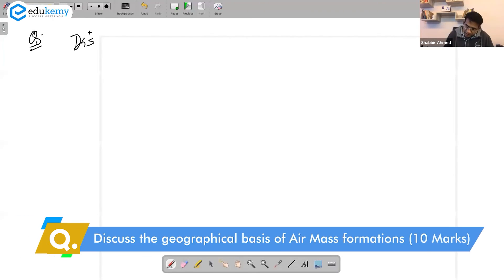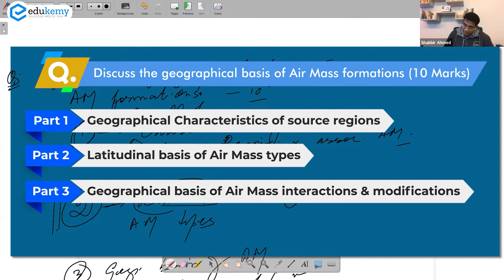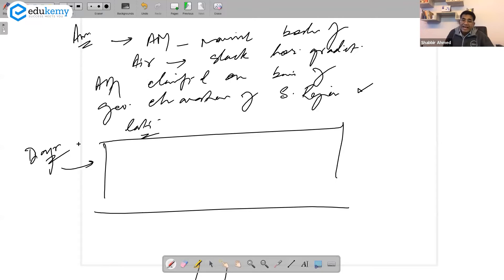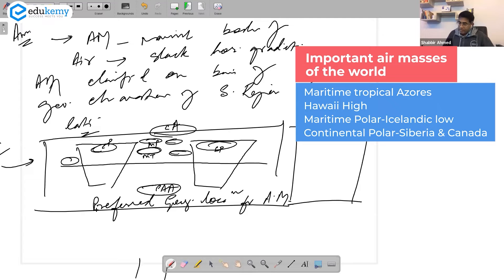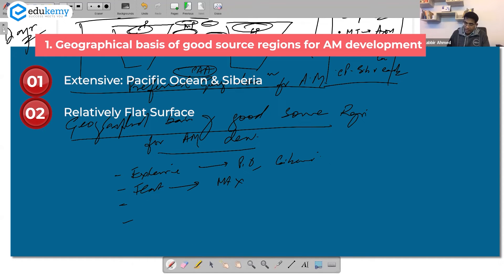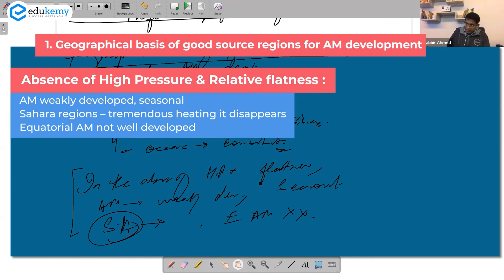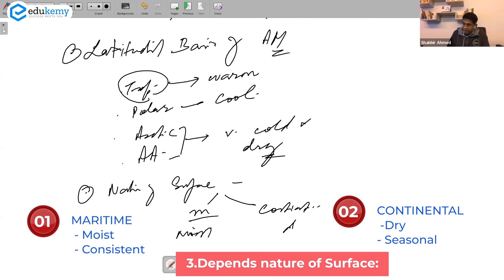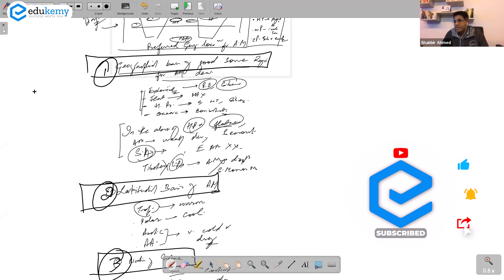Geographical basis of Air Mass Formation | In-depth Geography with Shabbir Sir | UPSC CSE | Edukemy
An air mass forms whenever the atmosphere remains in contact with a large, relatively uniform land or sea surface for a time sufficiently long to acquire the temperature and moisture properties of that surface. The Earth’s major air masses originate in polar or subtropical latitudes.

In the video, Shabbir A Bashir (CAO & Faculty, Edukemy) outlines the Geographical basis of Air Mass Formation in the In-depth Geography with Shabbir Sir series in detail.

- 51 UPSC qualifiers in Final Merit List (UPSC CSE 2020) & 71 Selections in UPSC CSE 2021.
- 7 Edukemy students in the top 100 (UPSC 2020) and 6 students in the top 100 (UPSC 2021)
- 50% questions hit rate in mains.
- 80+ years of cumulative teaching experience.
- India's Best-in-class Faculty.

For Daily Updates and Study Material:
2. Be Exam Ready by Practicing Daily MCQs
3. Daily Newsletter - Get all your Current Affairs Covered
4. Mains Answer Writing Practice